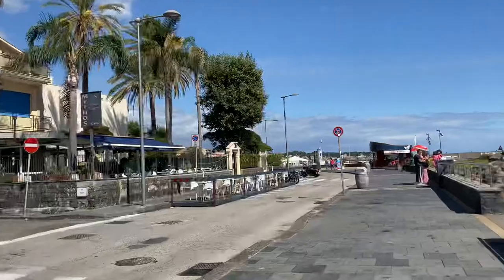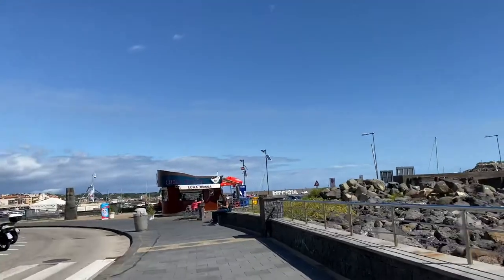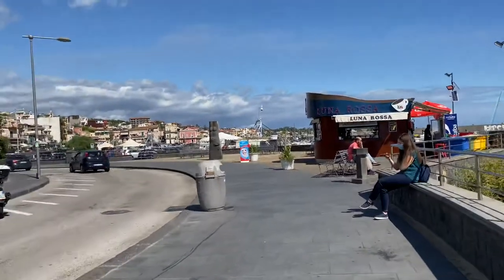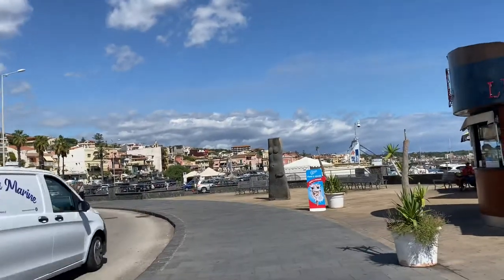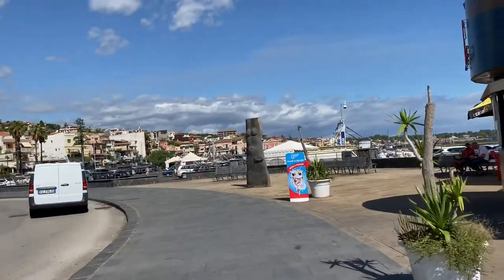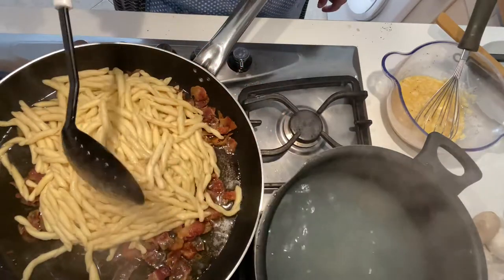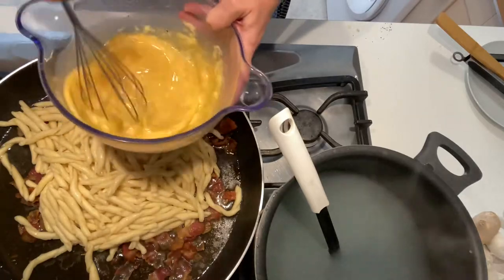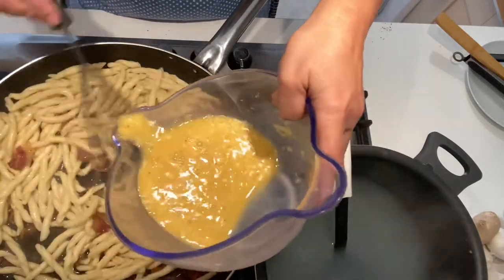Aci Trezza / Carbonara / DooWop #15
This week we are feeling more settled into our home... enjoying the beauty around us and cooking and singing. Grateful for the Life we have...

What’s Your Poison: Benny Sky
So young at heart : Judson Crane
Pink DeVille : Paul Rothman
Daddy’s Home : Shep & The Limelight’s
Sung by Jeff Sykes